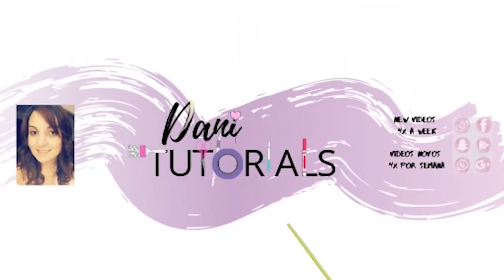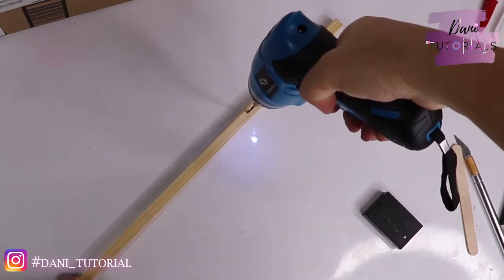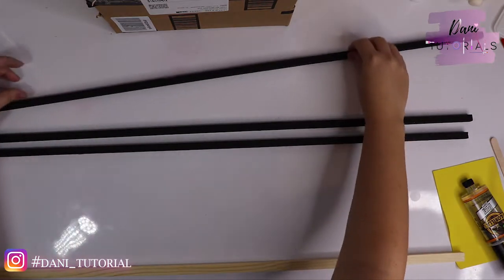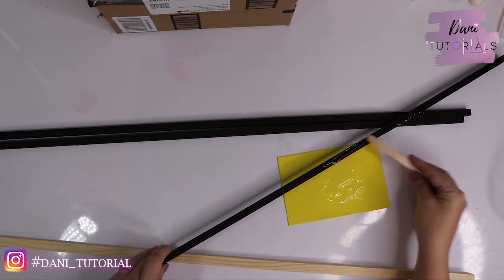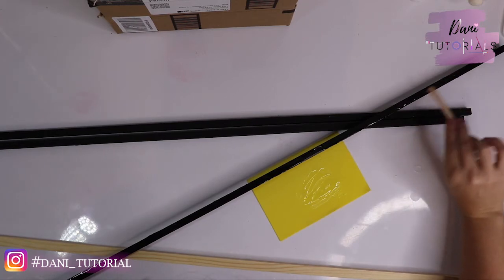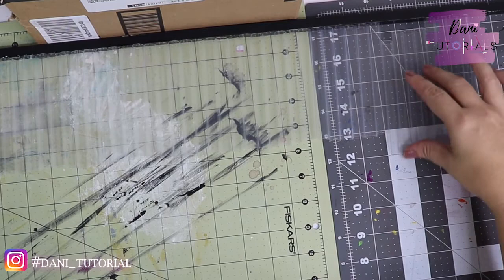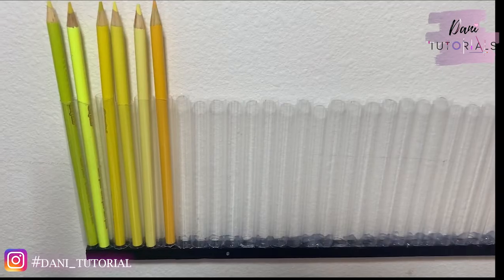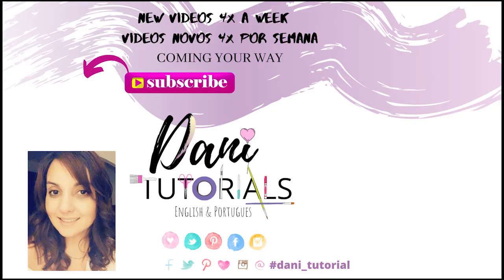DIY CRAFT | HOW TO MAKE A PENCIL | BRUSH | WALL ORGANIZER TUTORIAL | SUPER EASY AND CHEAP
Hi guys,
I couldnt wit to share with you guys this how to make wall organizer tutorial. You can organizer your colored pencils, brushes , clay tools and much more.
All links for materials below

Do not forget to tag me at Instagram so I can see your art dani_tutorial ( No "S")